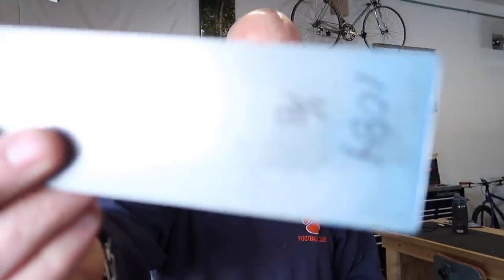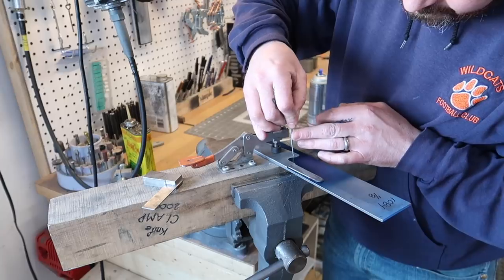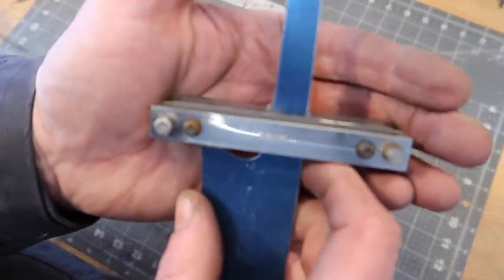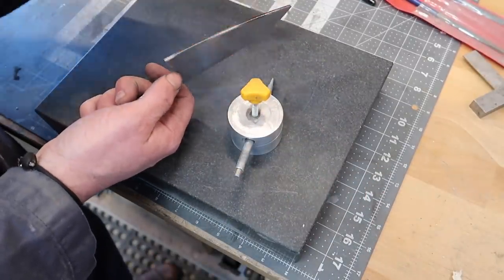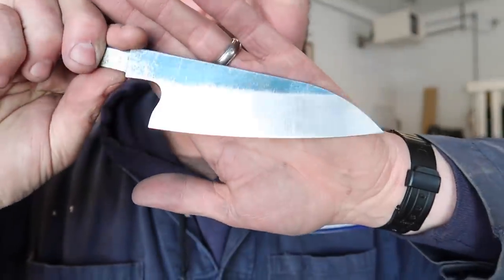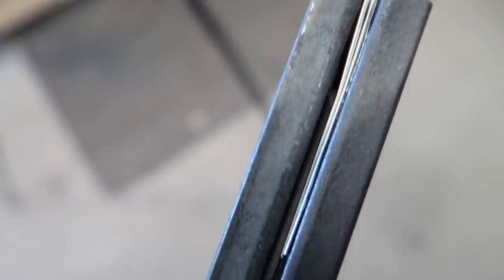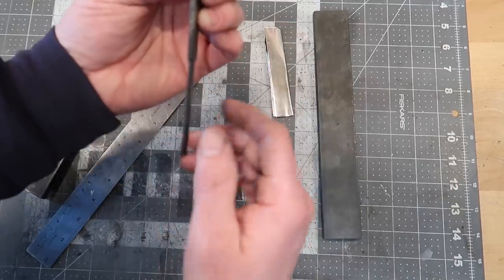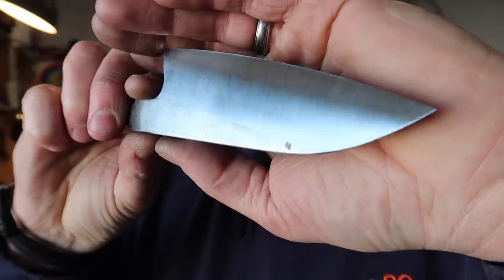How to Make a Small Kitchen Knife -SLL Build Along-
This knife had some serious issues and still does. One fatal flaw. But, a lot of learning and overcoming. In the end, even bad knives make for a better knife maker. Share you work on Instagram using the hashtag sllbuildalong.

Mailing Address:
Box 6, Site 16 RR2
Strathmore, Alberta
Canada
T1P 1K5